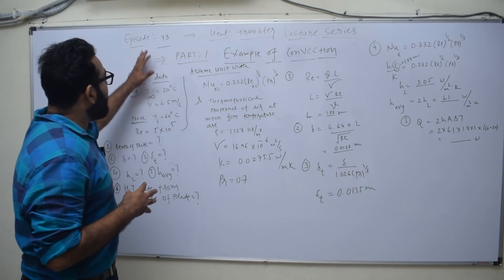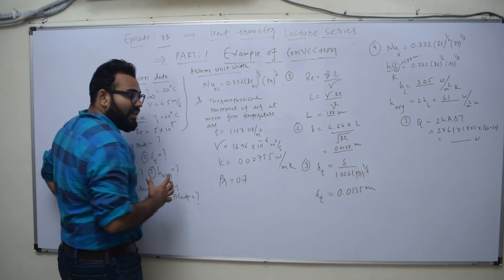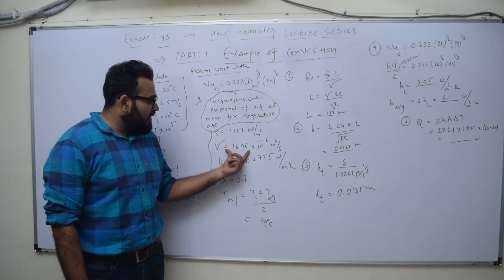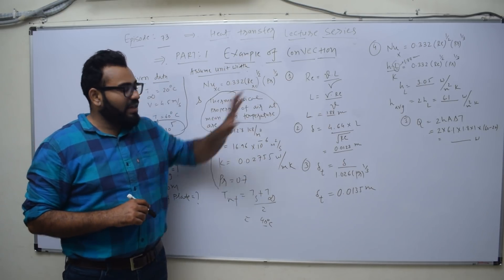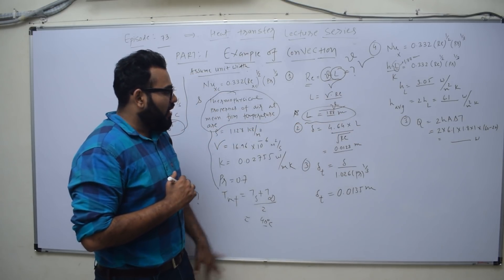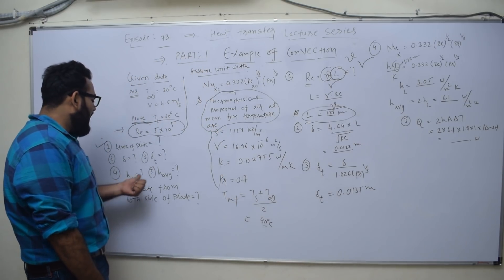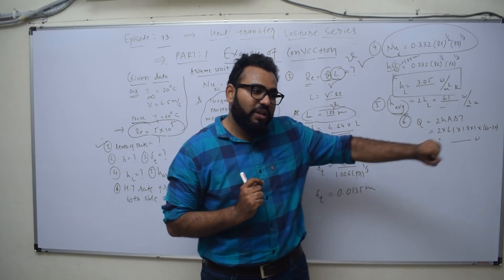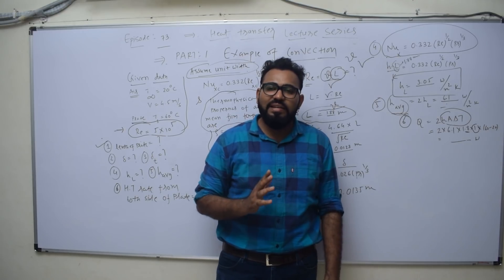HT EP 73 PART 1 EXAMPLE OF CONVECTION